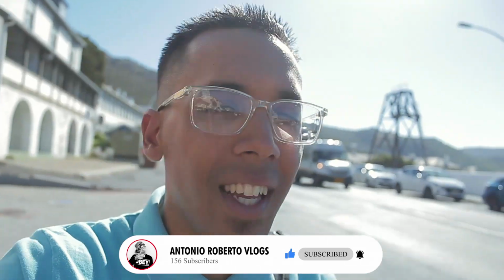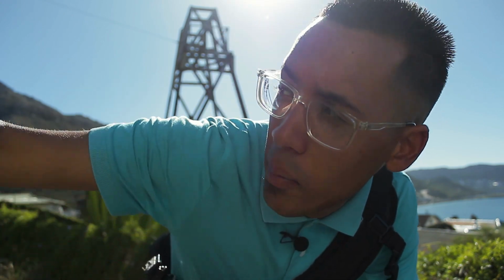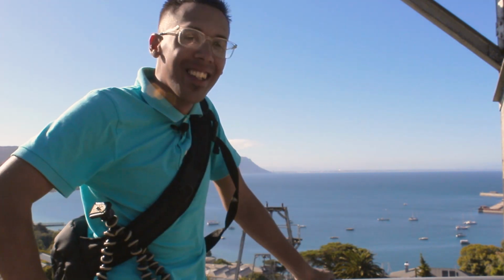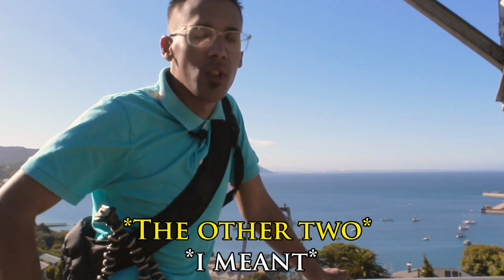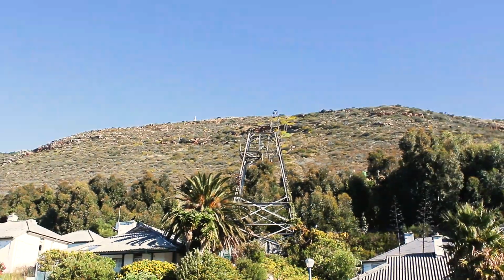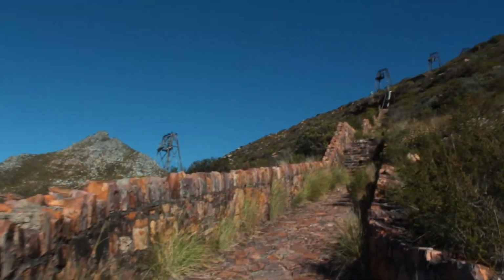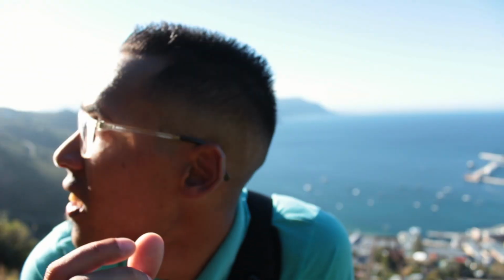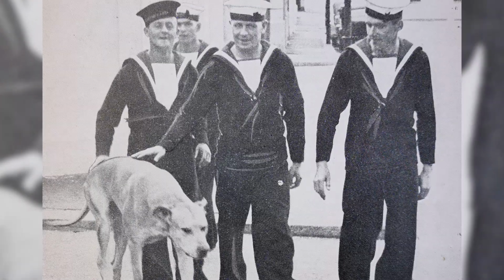THE NAVAL TOWN OF SOUTH AFRICA 2023 || MINI HIKE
In this episode of Explore&Discover, I venture to Simon's Town, one of Cape Towns oldest Towns with the largest and oldest Naval base in South Africa. I take a hike up to the highest point and show you the beauty of this historic town from above, and OH MY...What an insane view you get from here. I touch on the most important history of this town which you guys really want to hear, Trust me, especially if you a local. So venture with me, and let me show you the way up the historic Signal School Steps, the right way, and the safest way! Watch until the end guys, the end is always the best part of climbing a mountain. Much love you all❤